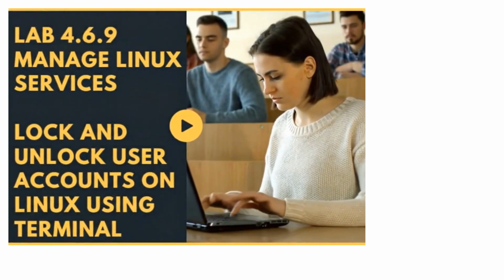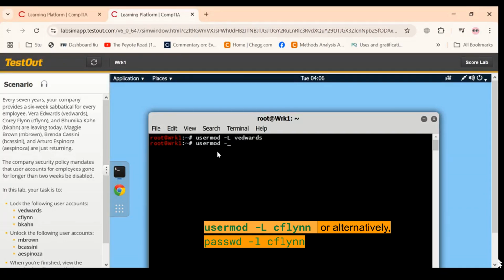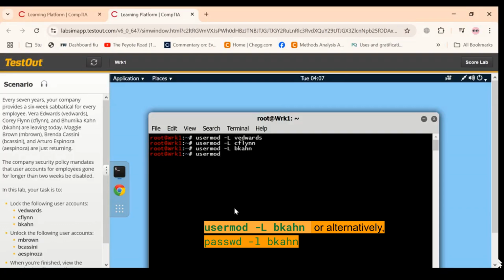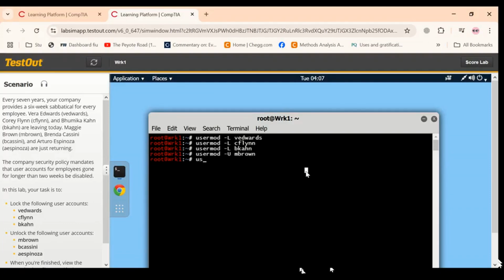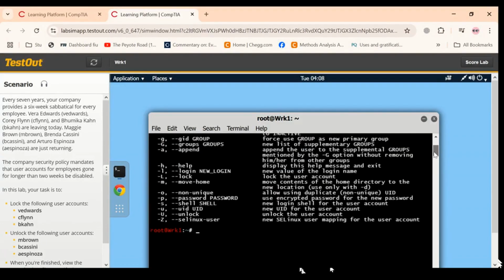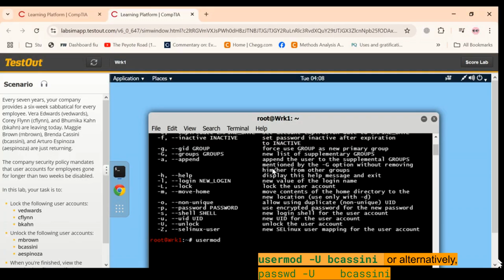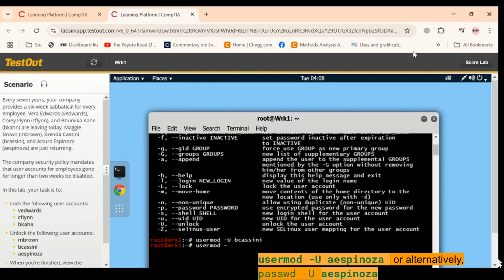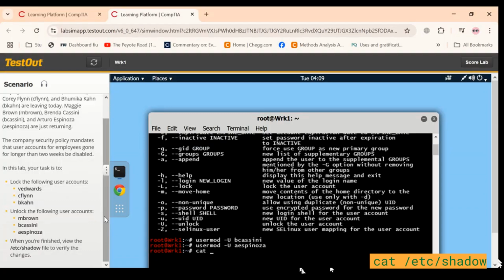Lab 4.6.9 || LOCK AND UNLOCK USER ACCOUNTS ON LINUX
In this hands-on Linux tutorial, you’ll learn how to lock and unlock user accounts using the command line. This lab walks you step by step through managing user access with the usermod and passwd commands, then verifying changes using the /etc/shadow file.

This video is ideal for:

Linux beginners and intermediate users

System administrators and IT support professionals

Students preparing for Linux+, RHCSA, LFCS, or similar exams

Anyone learning Linux security and user management

How to lock user accounts using usermod -L and passwd -l

How to unlock user accounts using usermod -U and passwd -u

How to verify account status using /etc/shadow

How to identify locked accounts by spotting the exclamation mark (!)

🖥 Commands Covered

usermod -L

usermod -U

passwd -l

passwd -u

cat /etc/shadow

Whether you’re practicing for a certification exam or sharpening your real-world Linux administration skills, this tutorial gives you a clear, practical workflow you can apply immediately.